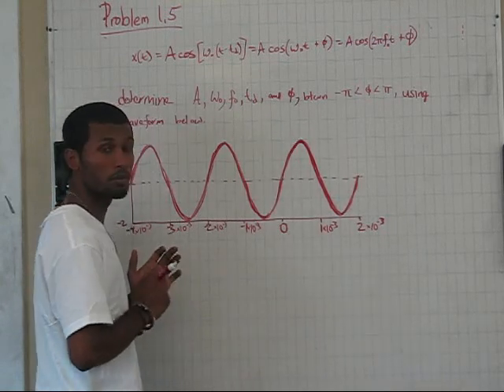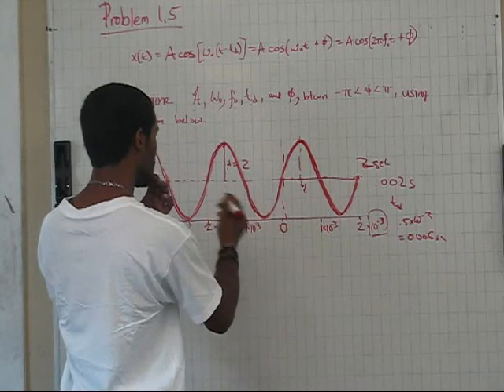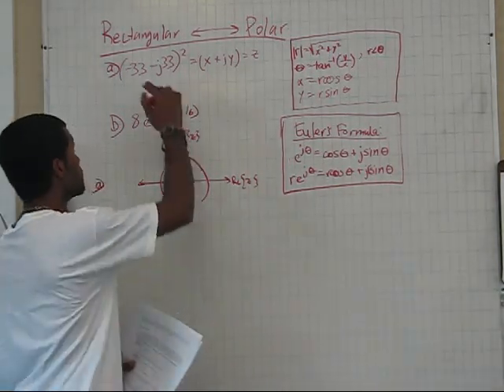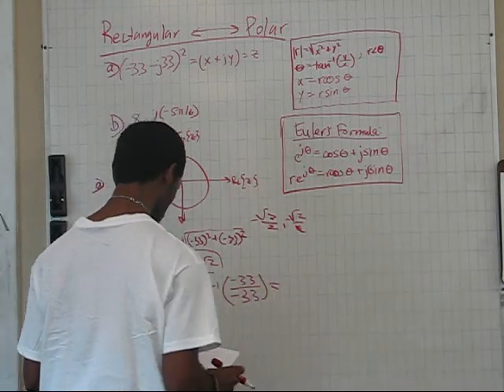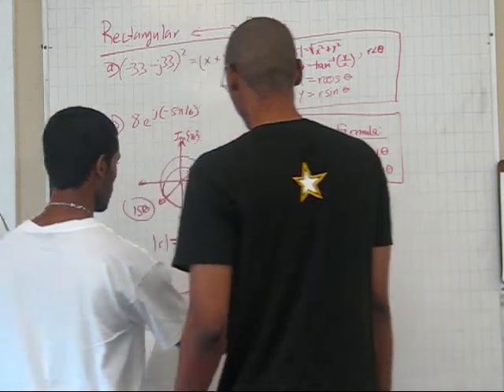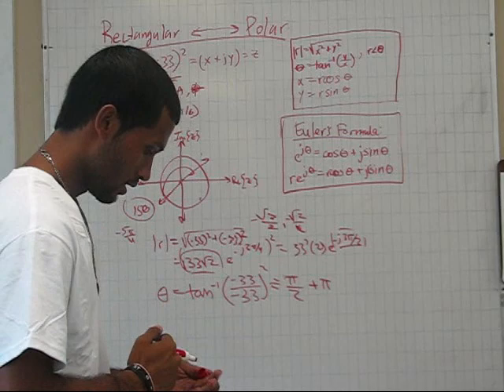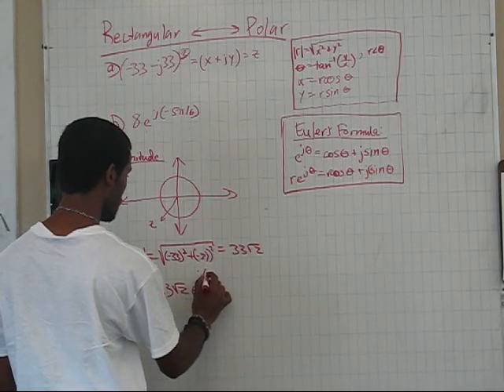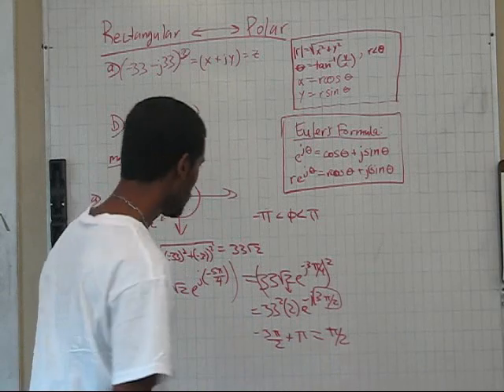ece2025 w washim